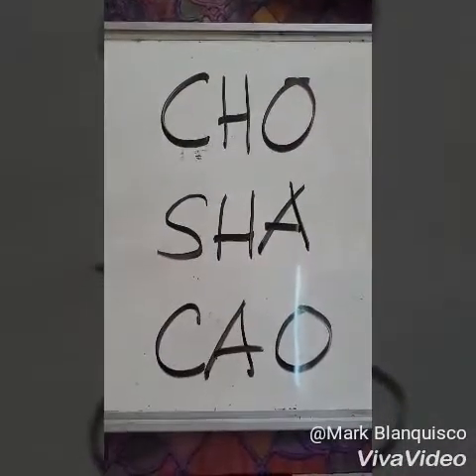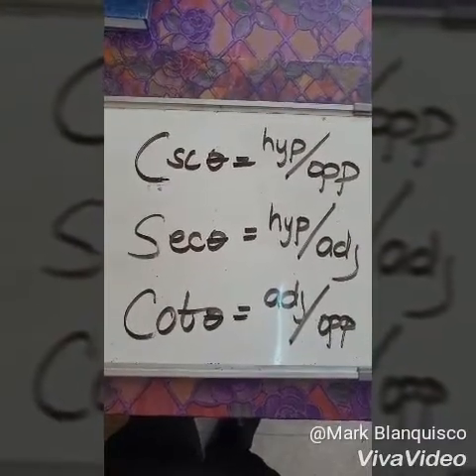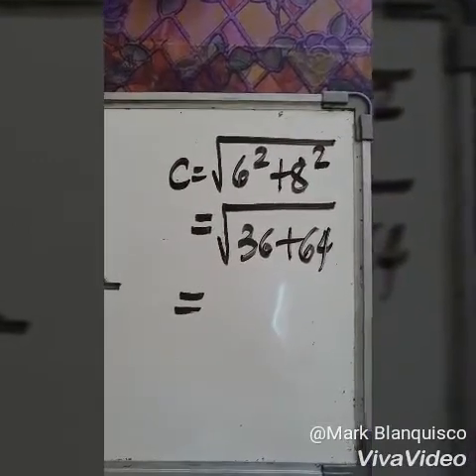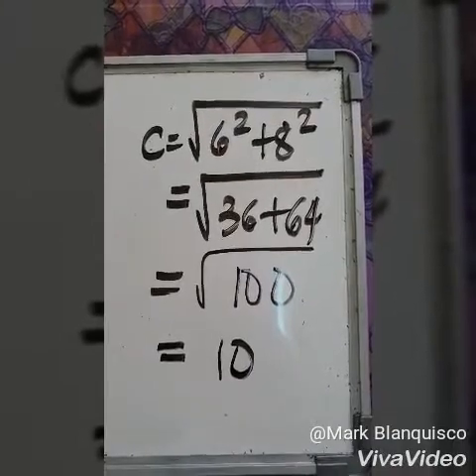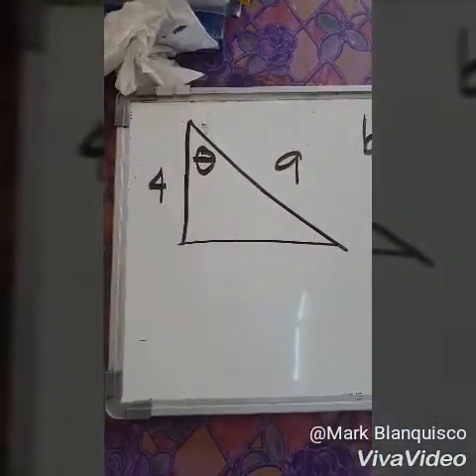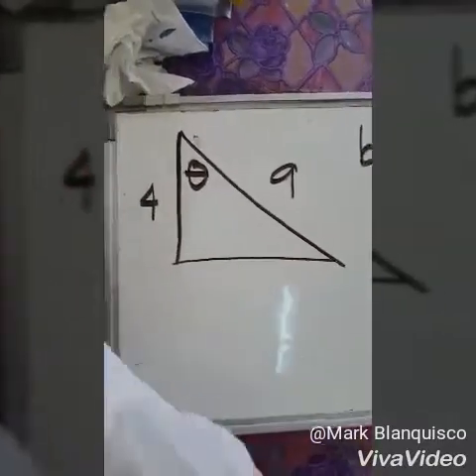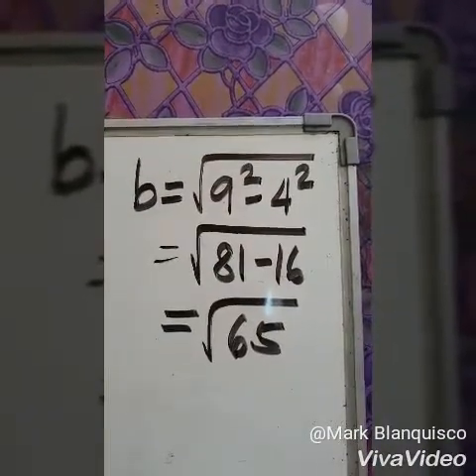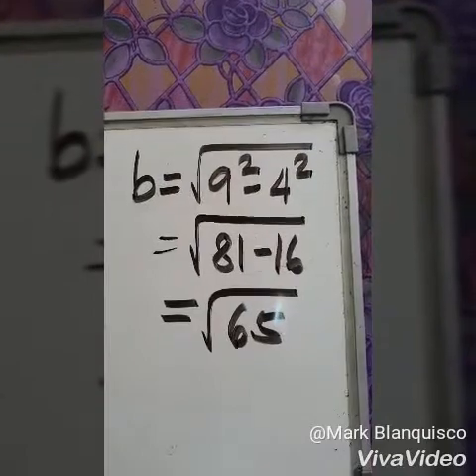CHO-SHA-CAO | SIR MARK